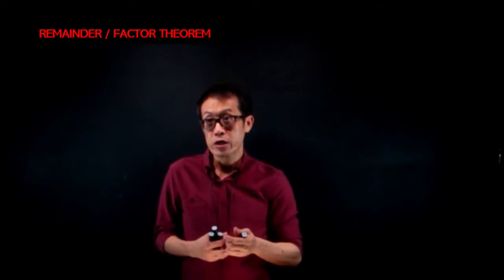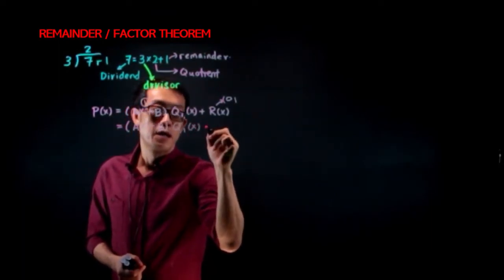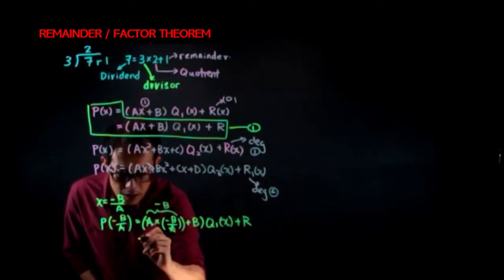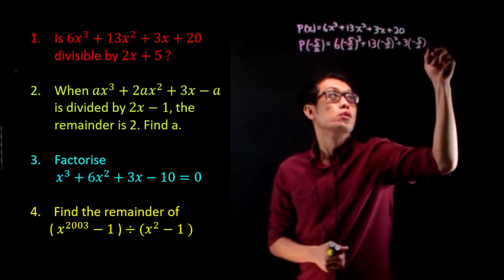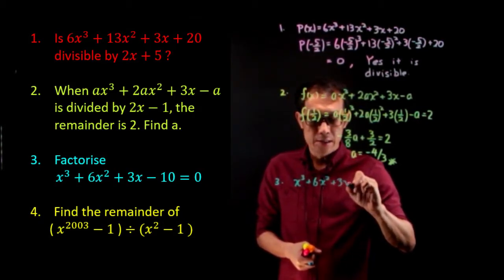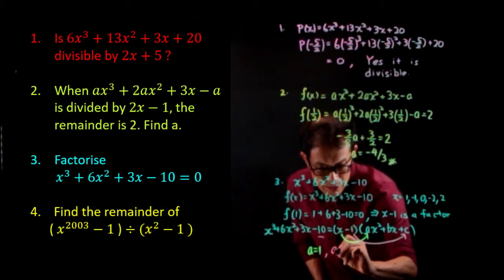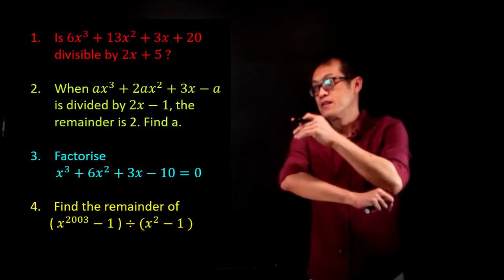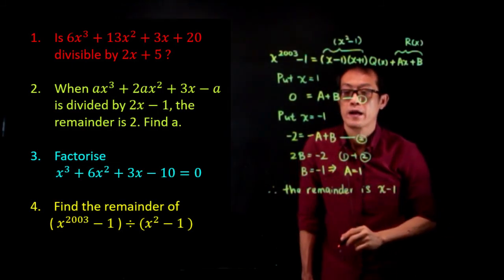REMAINDER FACTOR THEOREM 1 / 2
This video gives a comprehensive explanation on remainder and factor theorem.  It is illustrate the use of the theorem through various examples.